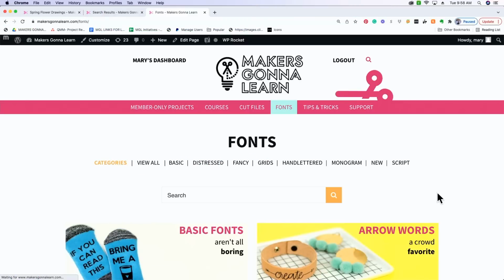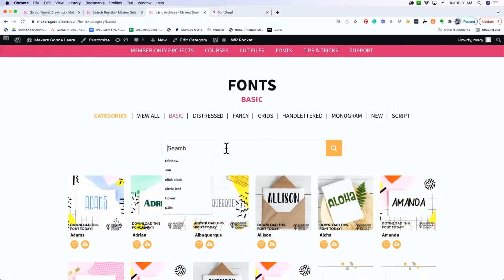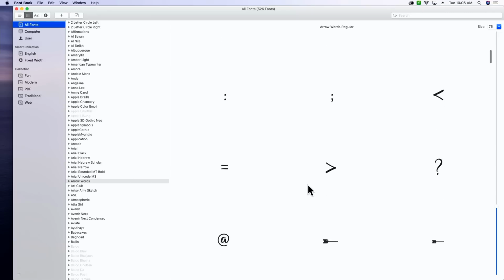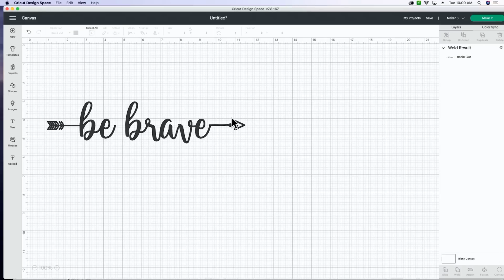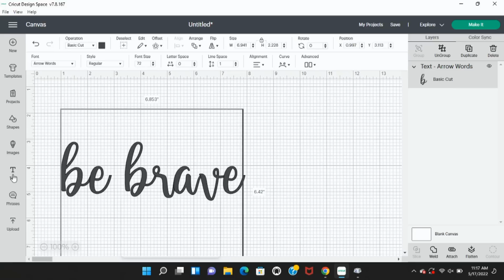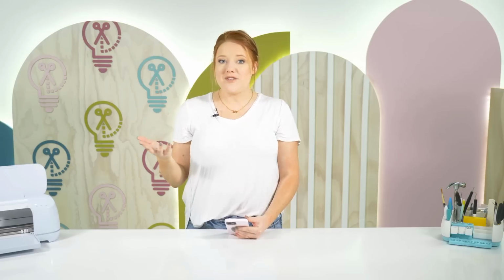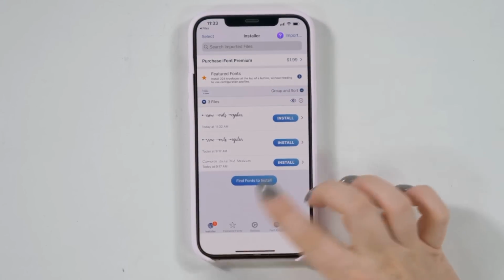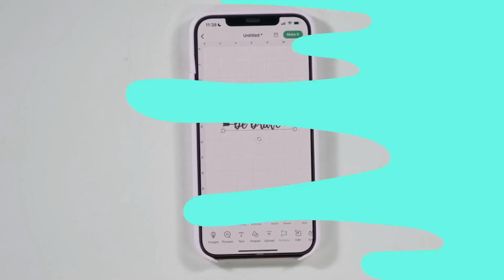Design Space 101: Adding Glyphs and Special Characters to Your Designs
Add some fun to your fonts with the use of glyphs and special characters. We're going to show you just how easy it is to take your fonts to the next level and add some extra flair to them. This is one of those things that so many Cricut crafters don't even seem to know about, but it's such a great addition to your toolbox. We will take you through this tutorial step-by-step so you can master this Cricut technique in no time. Cricut beginners, you won't want to miss this one.

🖨🎉 Grab Makers Gonna Sublimate for $70 OFF! SALE EXCLUSIVE! No coupon needed.